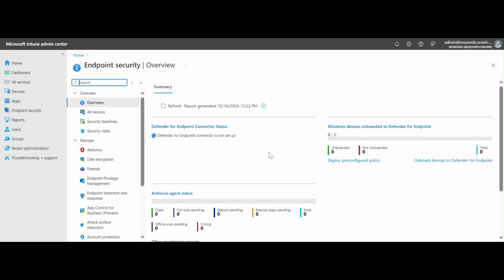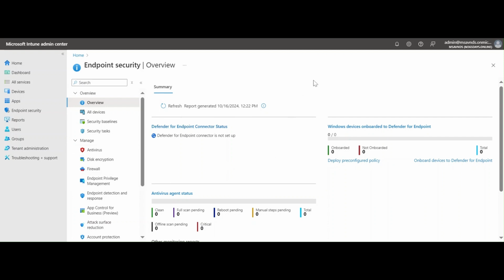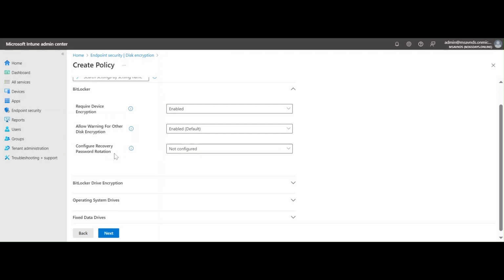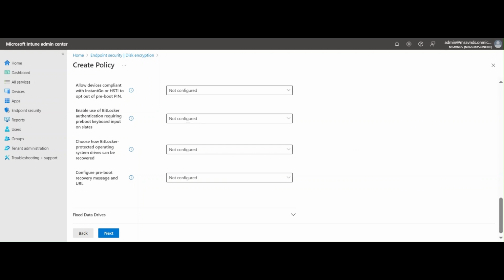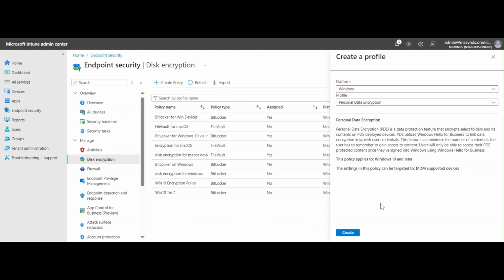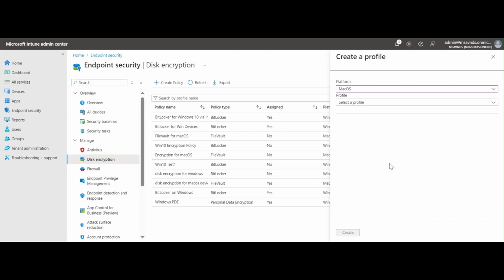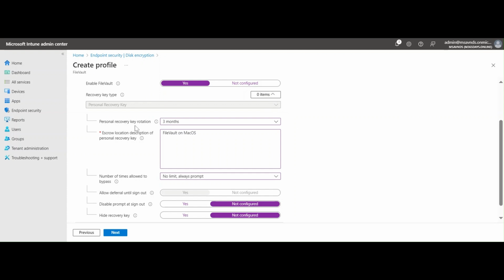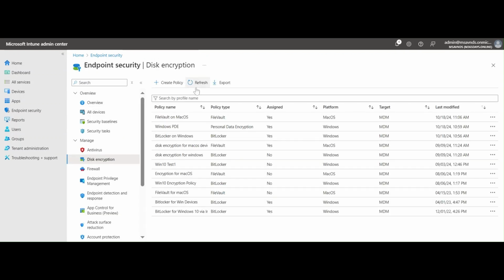How to create and manage Disk Encryption policy via Intune for endpoint security?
In this video I demonstrated how you can create and manage Disk Encryption policy via Intune for endpoint security.